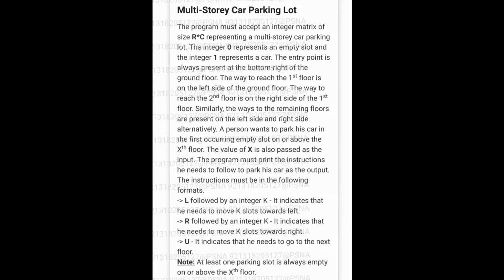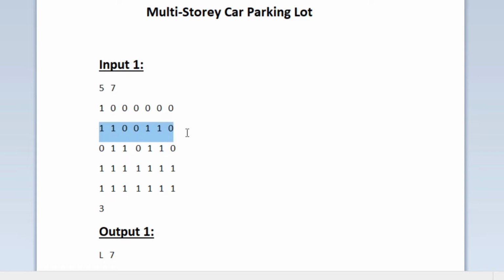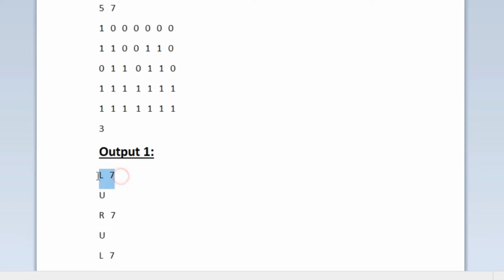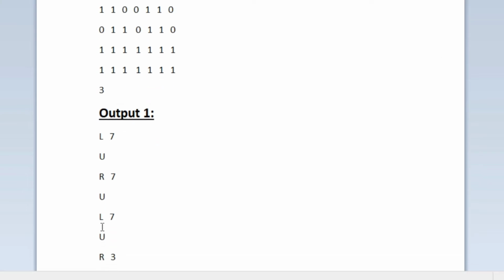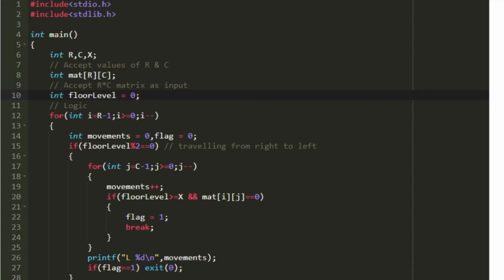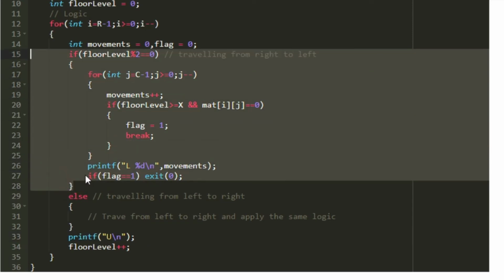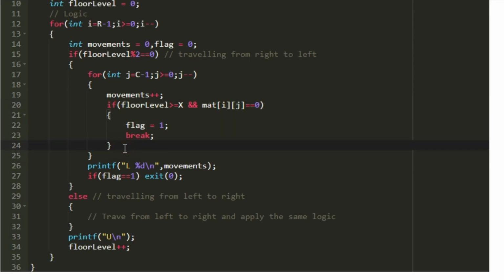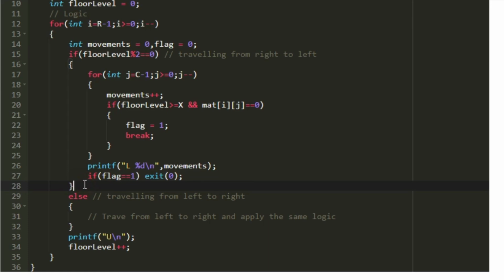Multi-Storey Car Parking Lot | skillrack daily challenge